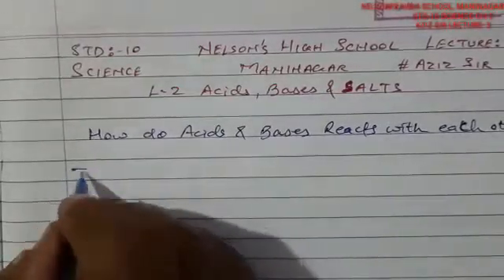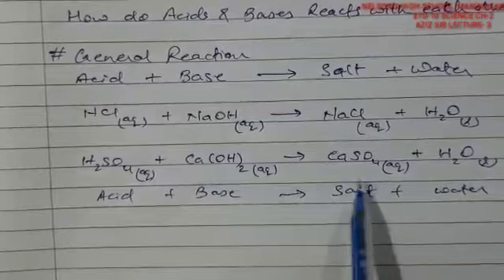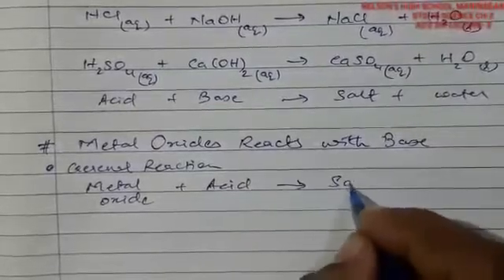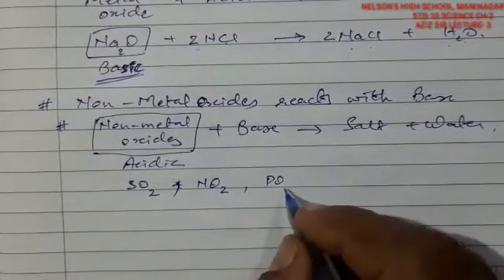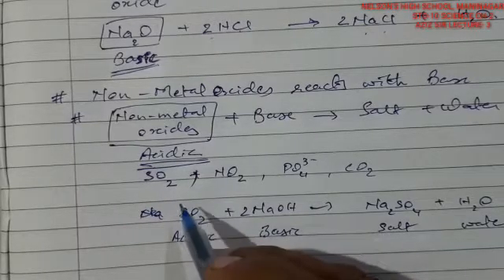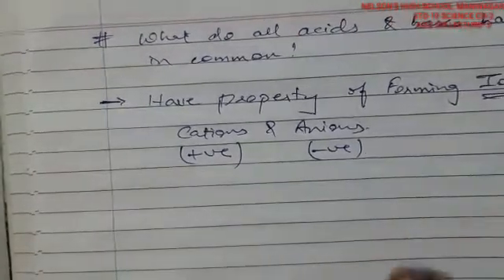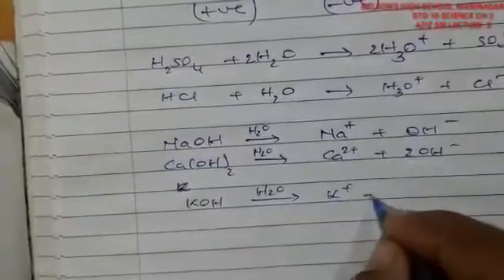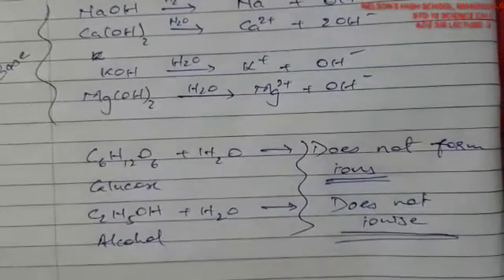NELSON'S HIGH SCHOOL, MANINAGAR (STD- 10 Science CH- 2 Lecture-3 Aziz Sir )